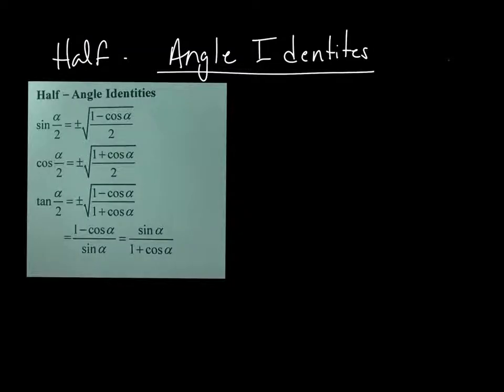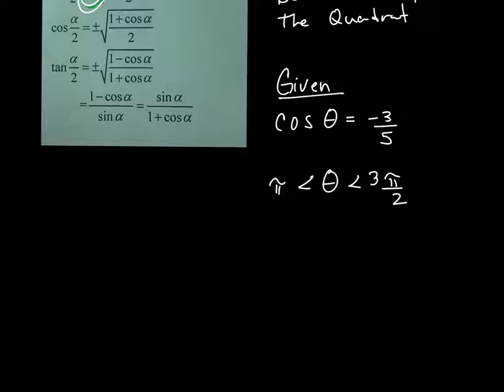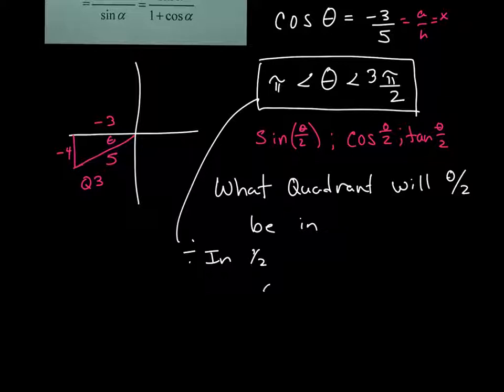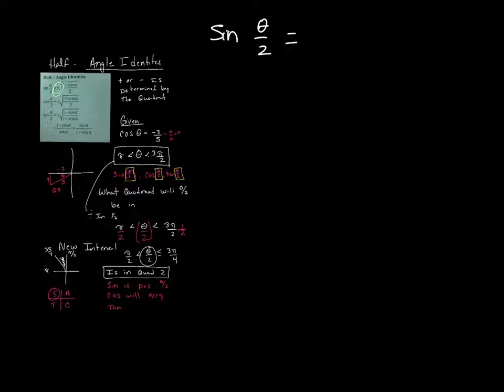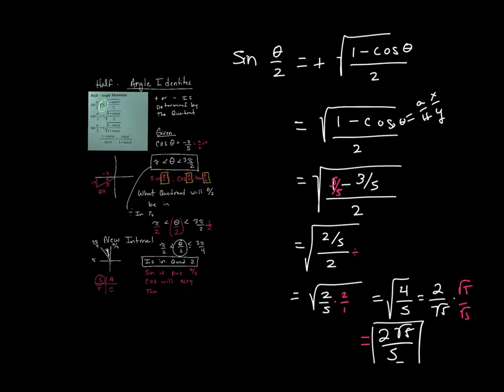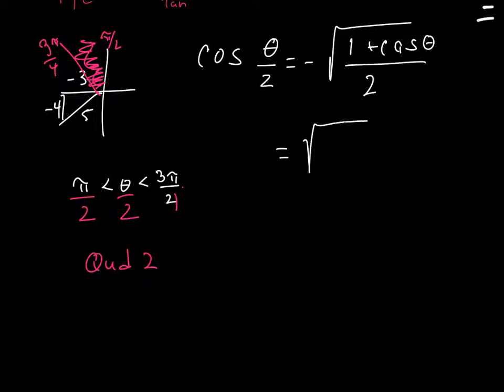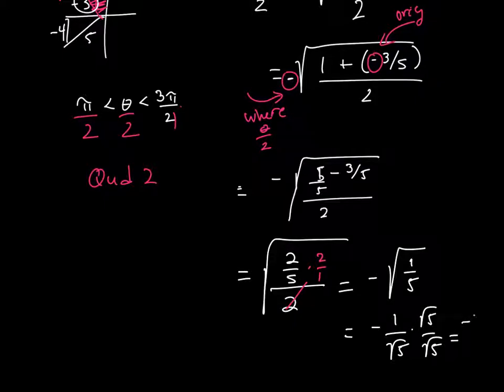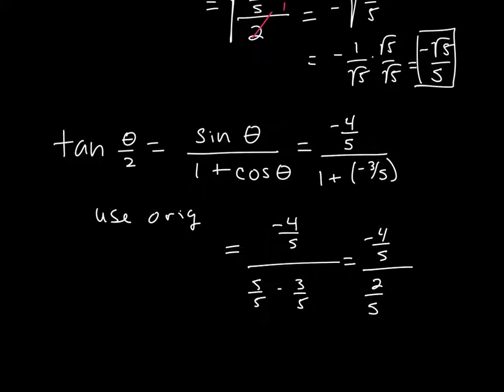Find exact value with half angle Formulas Trig